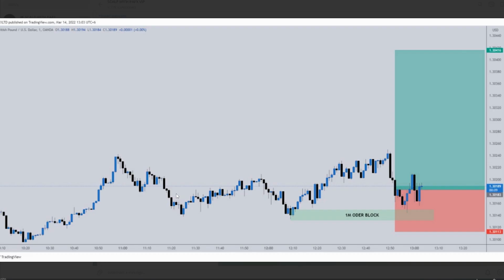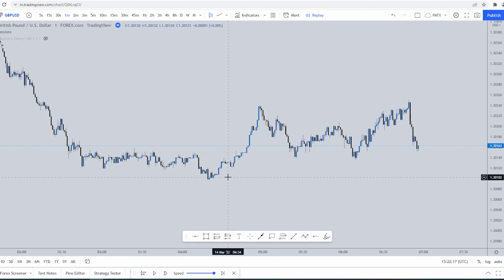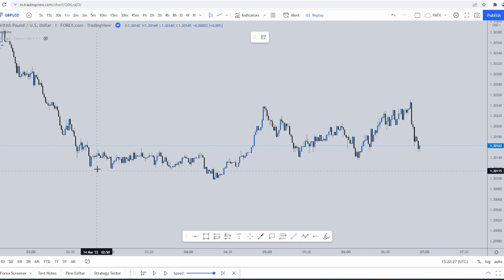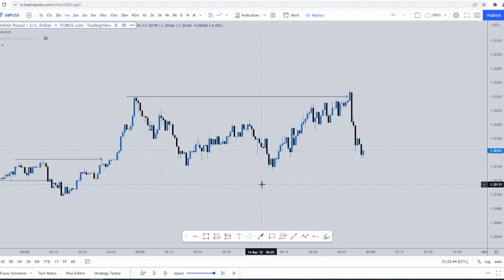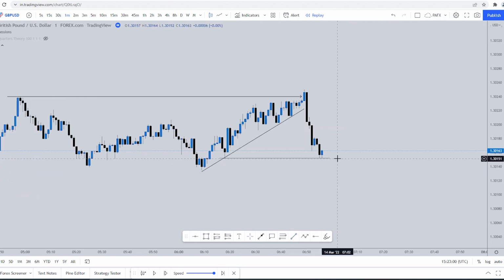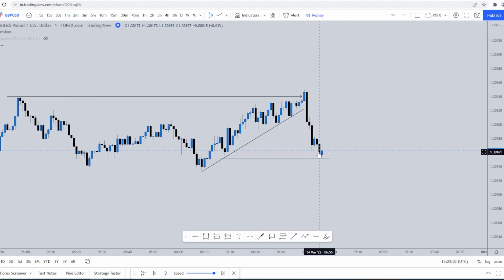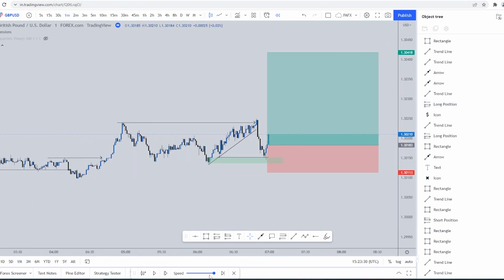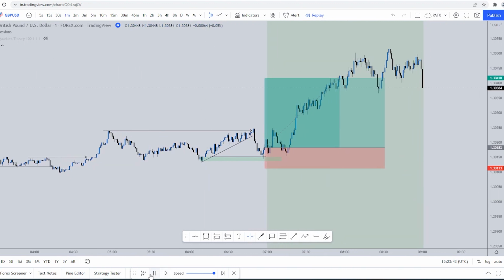GBPUSD 25+ PIPS Trade of The Week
In this video, we've talked about GBPUSD Breakdown Analysis and shown how our signal gained  25+ pips trade of the week.

If you’re new to forex trading, download our Forex for Beginners Trading guide